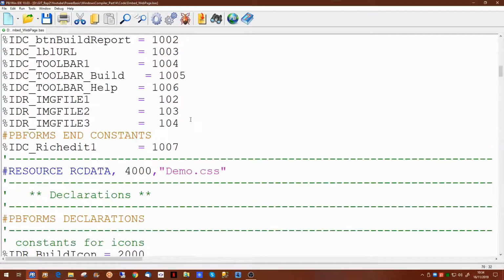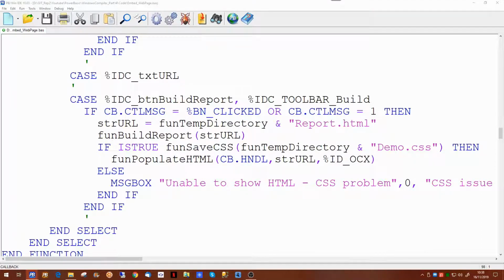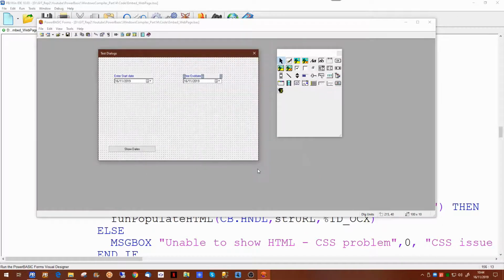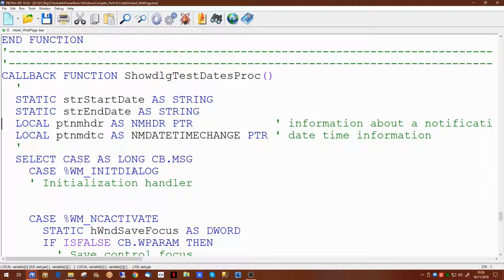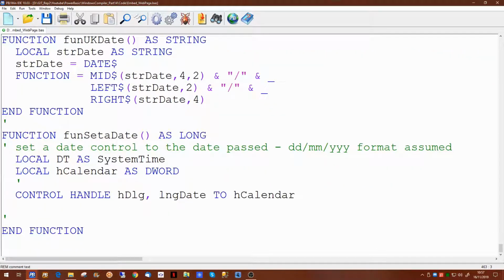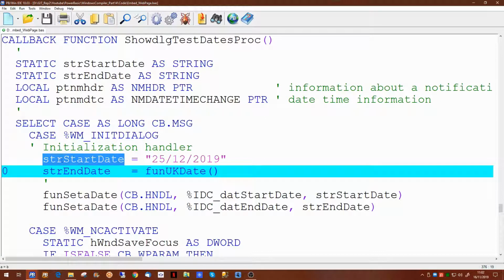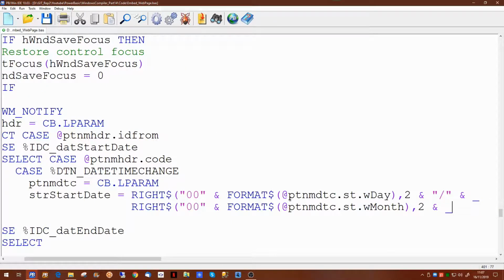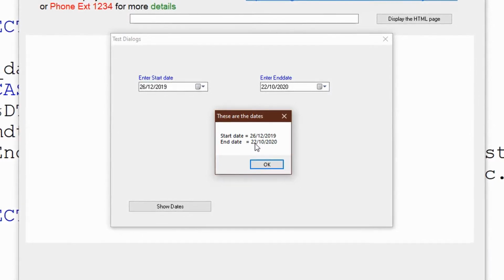PowerBasic Windows Compiler tutorial Part 14 - Date controls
In this video we add a new form with Date controls to the application created in the last video